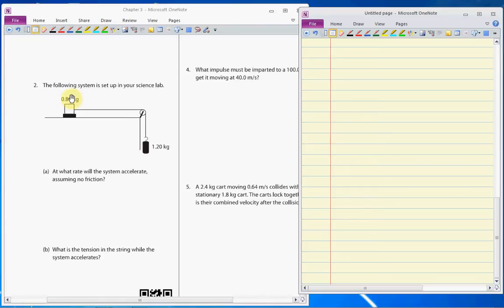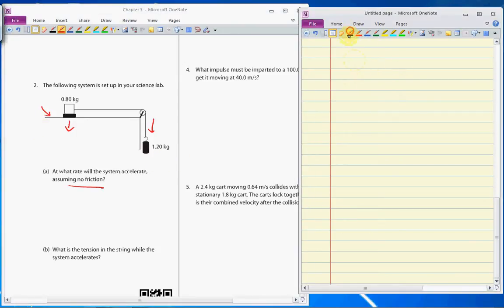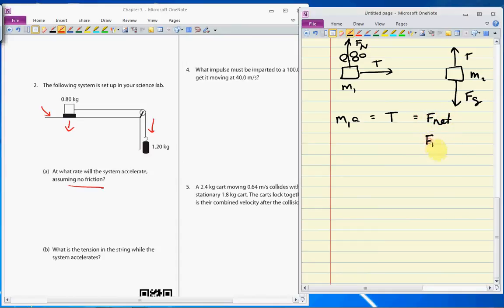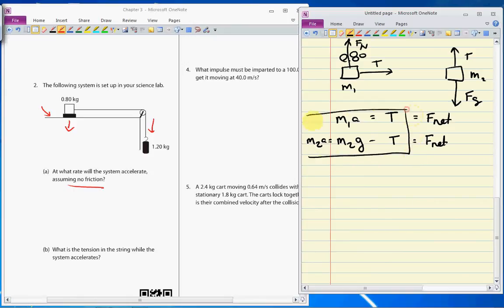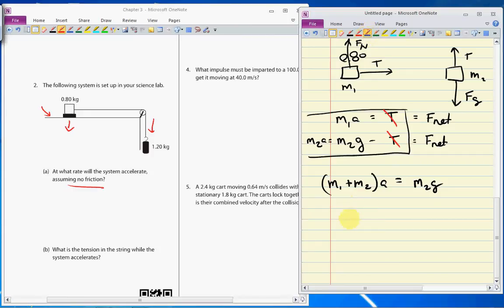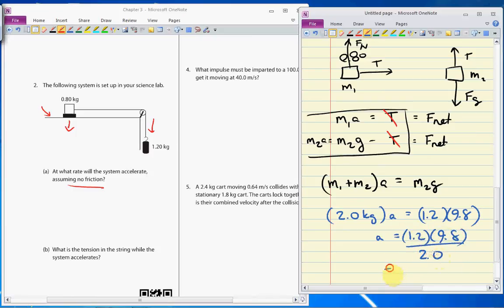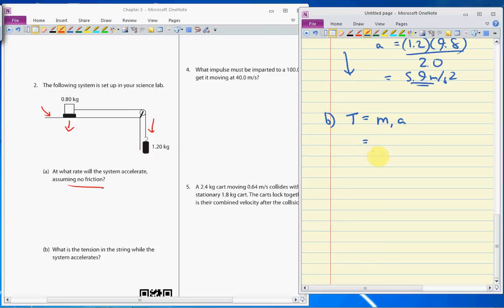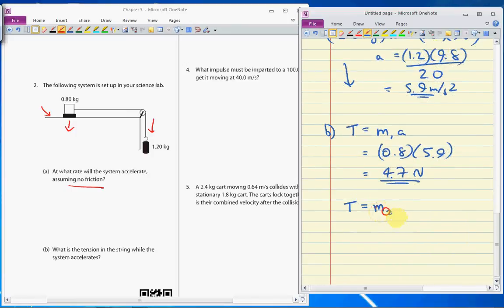Chapter 3 Review #2